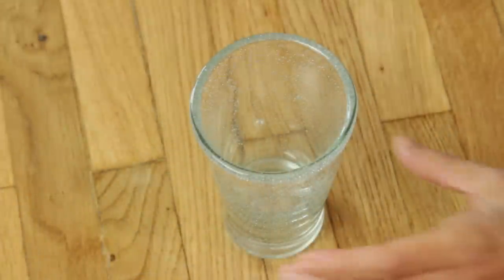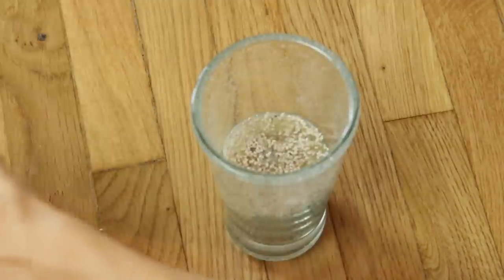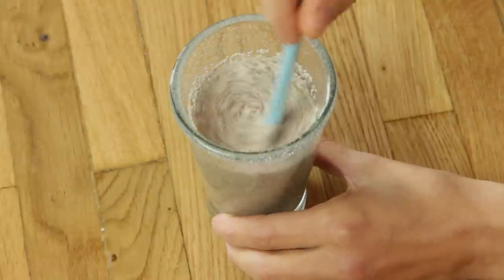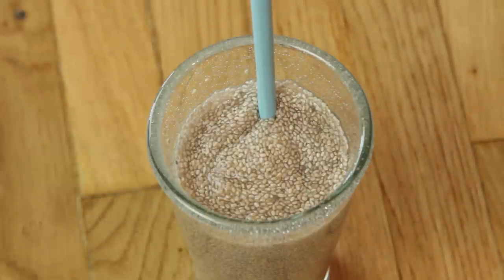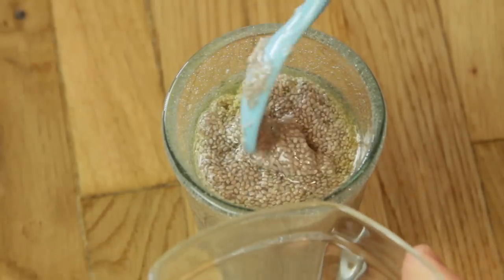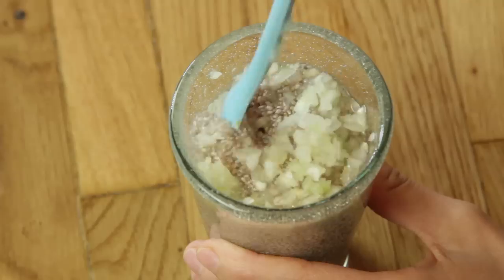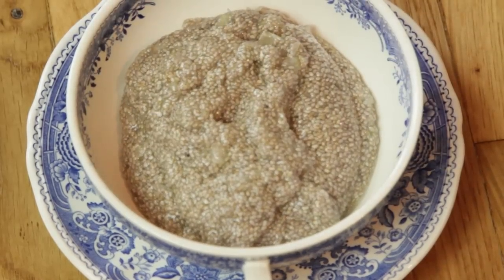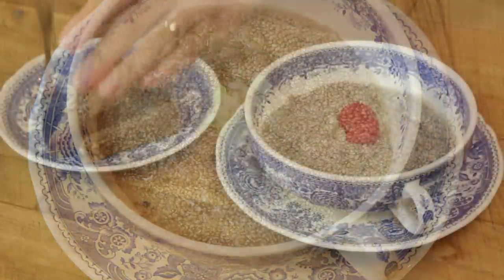Raw Vegan "Fish Roe" from Chia Seeds (Taramosalata) - Ligia's Kitchen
Ligia va prezinta o reteta de icre din seminte de chia, care de la prima degustare va vor duce cu gandul la icrele traditionale din peste. Pentru subtitrare in limba romana, apasati butonul de CC. Reteta scrisa

We're excited to present a new episode of Ligia's Kitchen, where we feature a raw food alternative to a popular mediterranean dish, fish roe salad or "taramosalata" as the Greeks call it. It's made from chia seeds, with water, lemon juice, salt, oil and chopped onions, and it's absolutely delicious!

LK-033-EN-HD
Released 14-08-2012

🙋🏻‍♀️ Ligia Pop este un raw food chef cunoscut international, consultant in nutritie si autor a 9 carti de specialitate. Are o fetita despre care a scris in trei din cartile ei. Scopul ei este de a trai o viata armonioasa si sanatoasa, si de a ii ajuta pe altii sa isi imbunatateasca calitatea vietii.

🛍 Cele 9 carti tiparite ale Ligiei pot fi gasite in orice librarie si supermarket din Romania sau online la magazine precum eMag, Elefant si altele. Cartile se pot livra si pe plan international.

🗂 De asemenea va recomandam cartea Ligiei de bucate online care cuprinde peste 200 de retete si meniuri

🤗 Va multumim pentru vizionare si va dorim o viata frumoasa si sanatoasa!

👋🎥 Va invitam sa va abonati pentru a putea viziona emisiunile viitoare imediat ce le publicam! 👩🏻‍🍳🥙🎬

📥📲 Abonati-va de asemenea la lista noastra de email si SMS Promitem ca va vom trimite mesaje interesante si informative si ca vom pastra in siguranta informatiile voastre de contact!